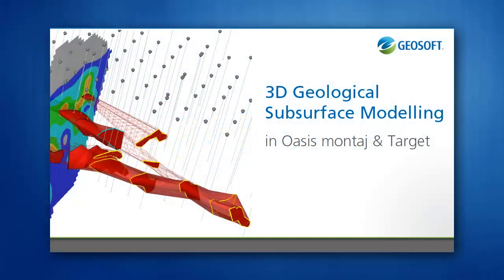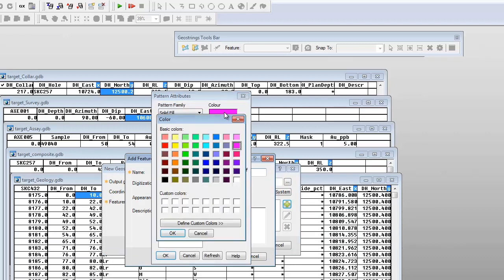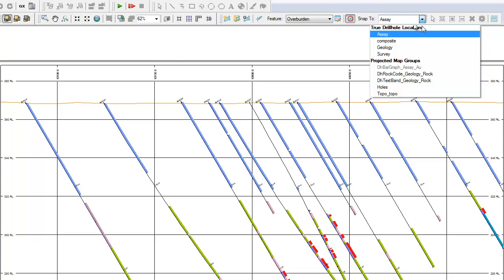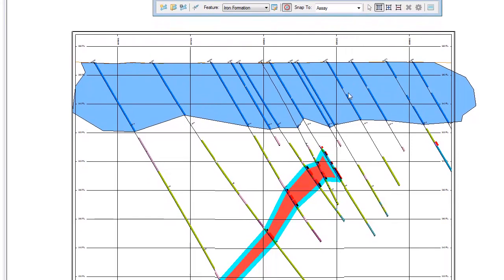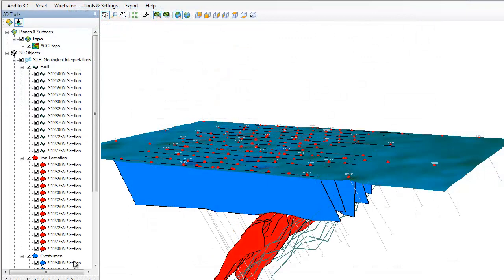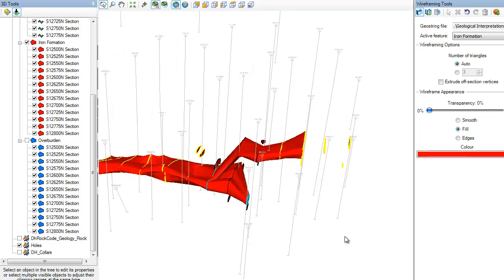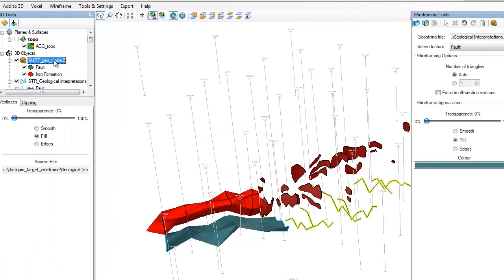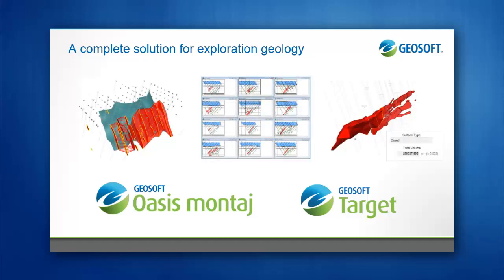3D Geological Modelling: Digitizing and Wireframing in Oasis montaj and Target 8.1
The digitizing tools available in Oasis montaj and Target enable you to combine your expert knowledge with real data to draw accurate geological interpretations on section maps.
An intuitive wireframing workflow makes it easy to build 3D subsurface geological models by joining 2D interpretation sections to create 3D wireframe bodies. Share your interpretations as geostring files and wireframing results as geosurface files. To use the digitizing and wireframing features shown in this video, you will require Oasis montaj or Target 8.1 or later. Geostrings, Geostrings, Geostring.